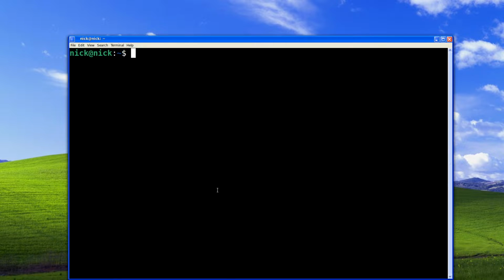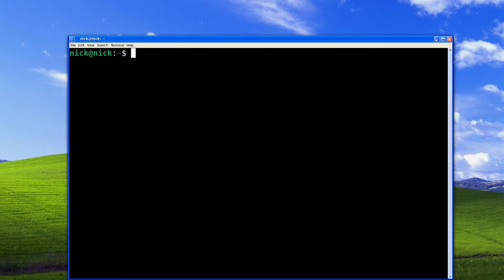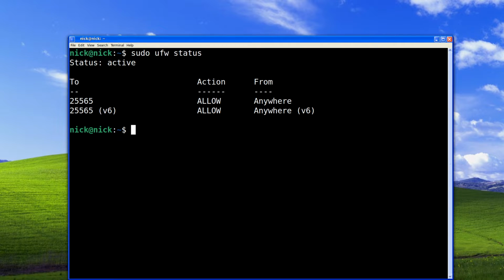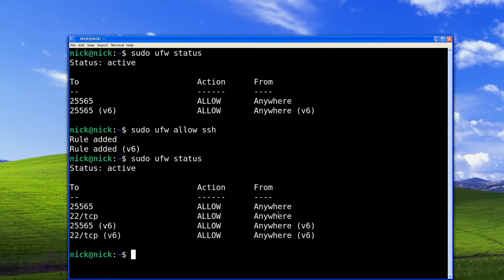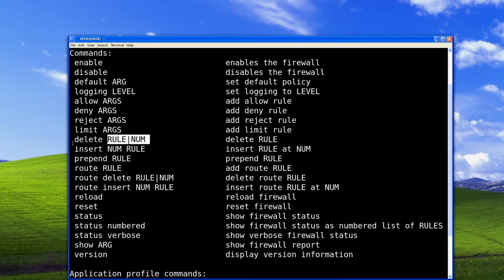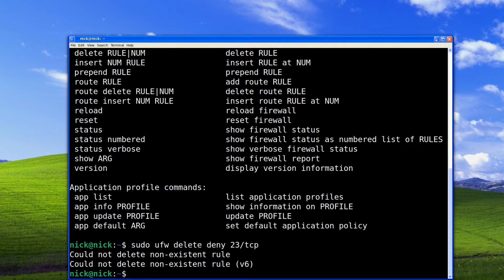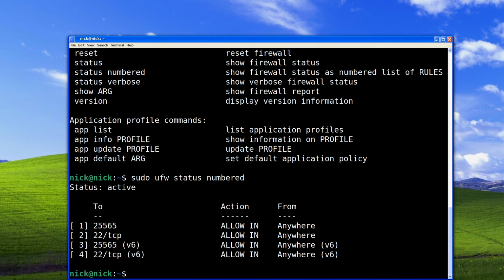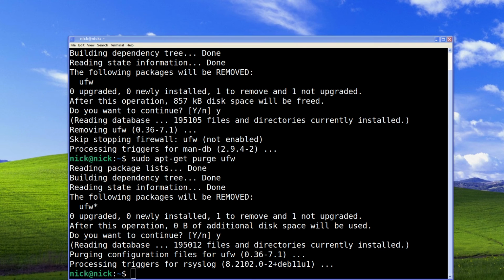How To Use UFW | Back to Basics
Hello and welcome back to the LinuxPanic YouTube channel.

In this video I am going to show you how to use the uncomplicated firewall on Debian based OSes. This video also includes all the errors that I come across and make so that you are able to learn from my mistakes!